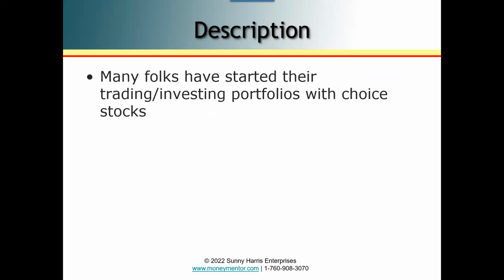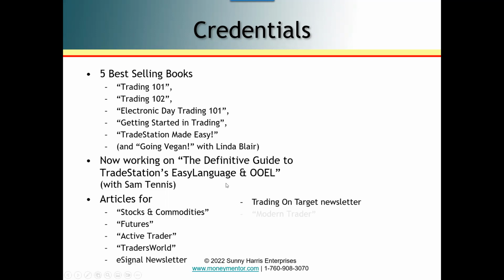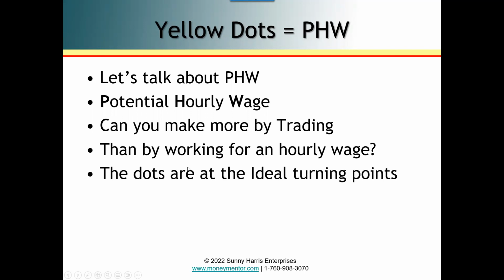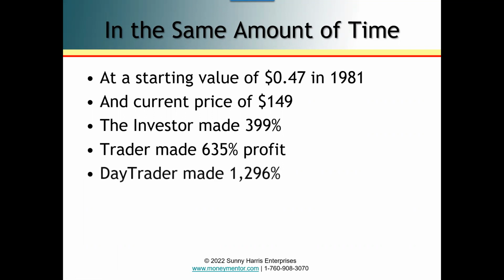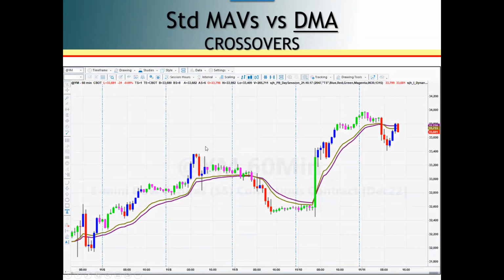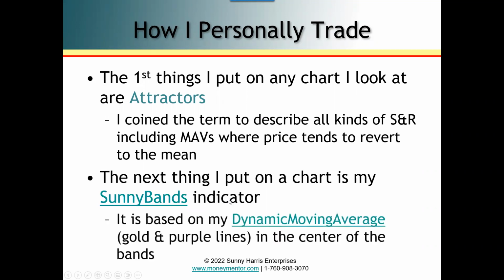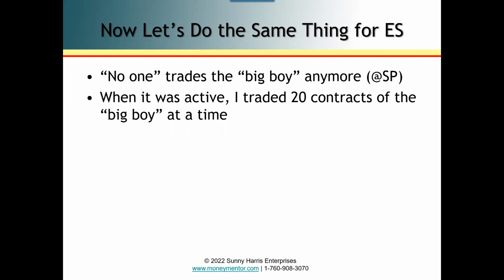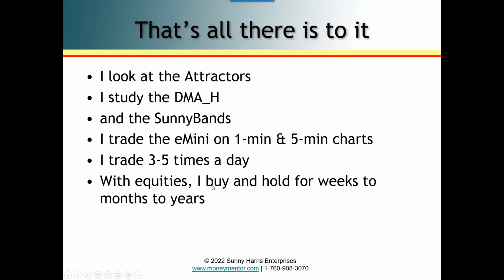⏰ Synergy Traders #42.05: Trading SunnyBands Short-Term with Sunny Harris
Title: ⏰ Synergy Traders #42.05: Trading SunnyBands Short-Term with Sunny Harris of MoneyMentor.com

Recorded on November 14th, 2022 as part of the Synergy Traders #42, Day 1: "3rd Annual Friendsgiving 2022 Conference" event, hosted by TradeOutLoud and TimingResearch.

Bonus...
⚡ eBook: 10 Recession Trading Strategies